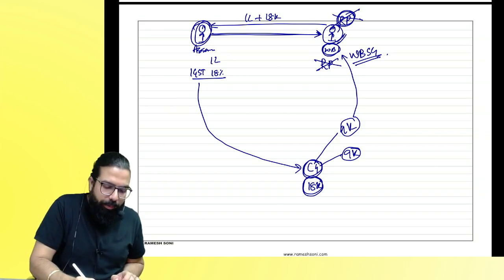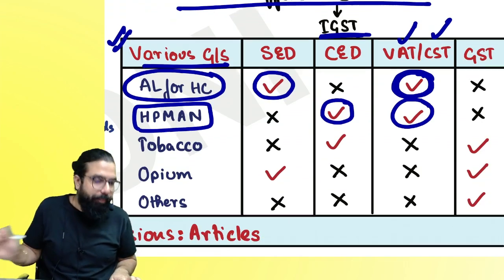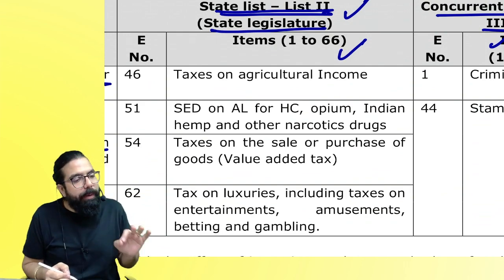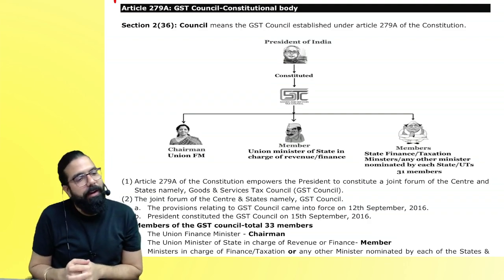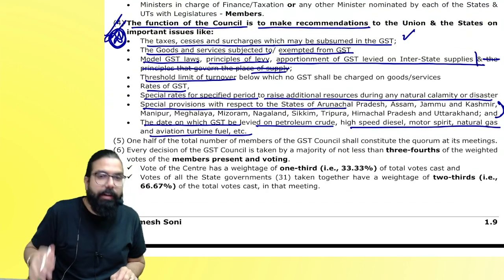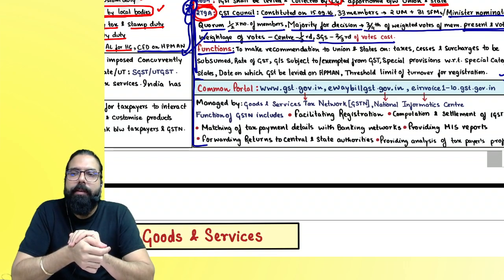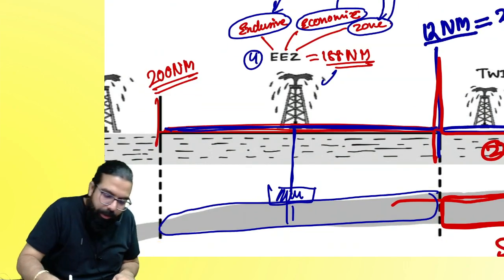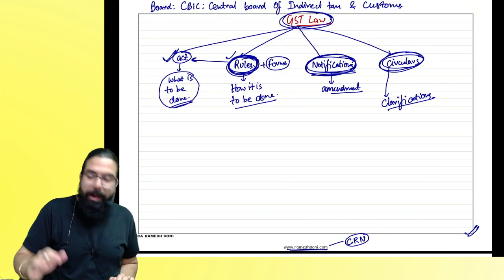INTER GST DEMO | Day 1 Part 2 Chapter 1 GST in India An Introduction | English | CA Ramesh Soni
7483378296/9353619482